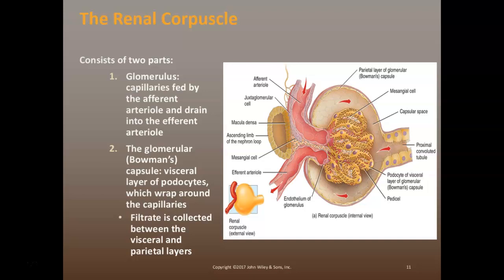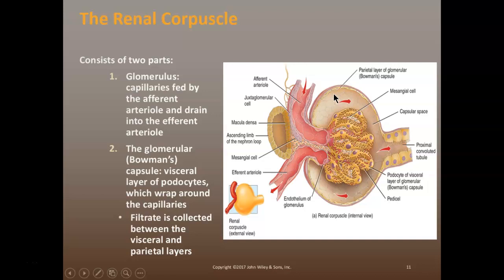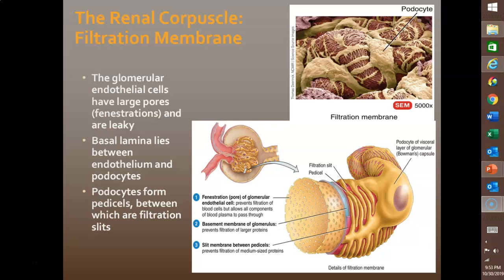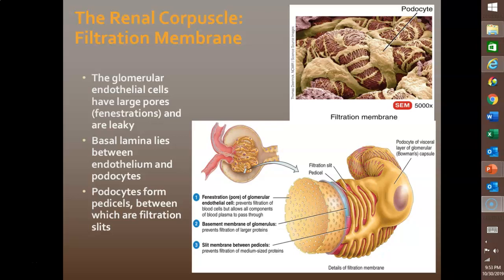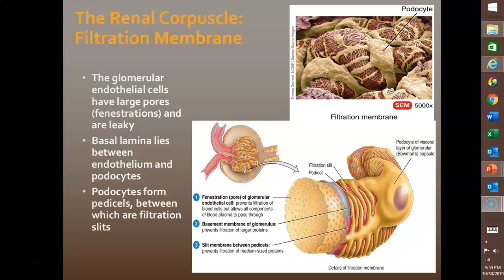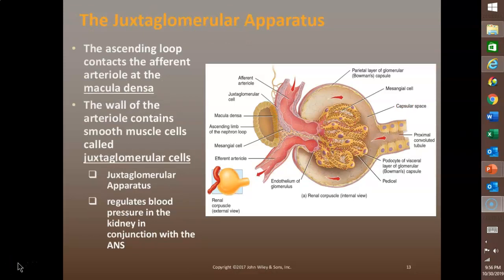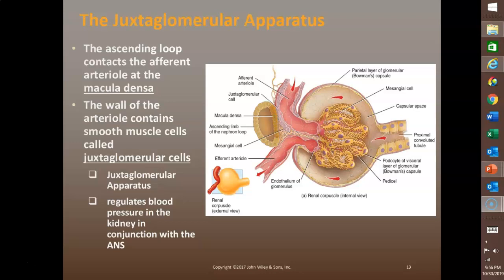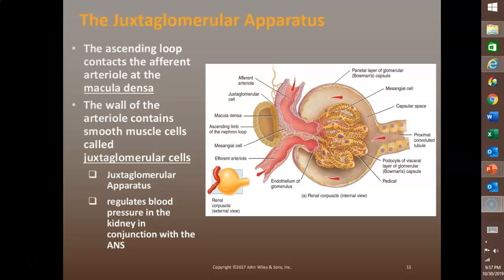3. Renal Corpuscle and JGA